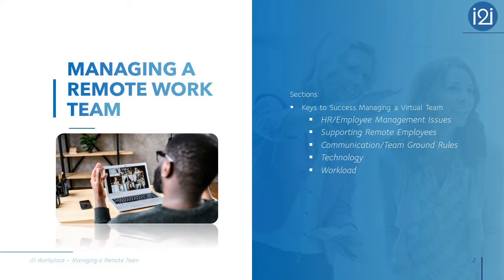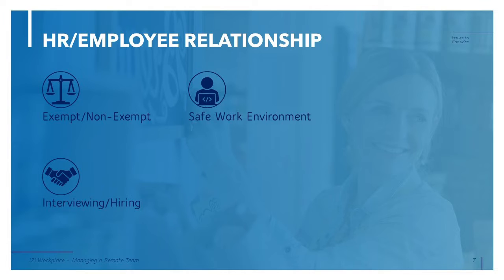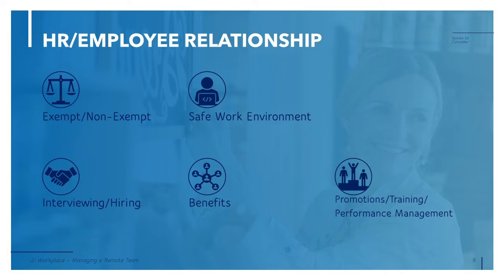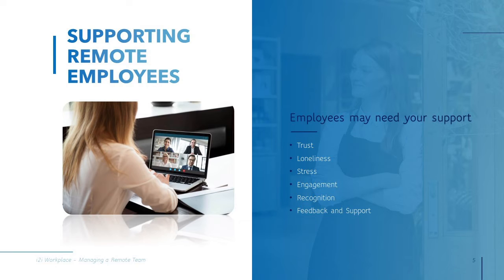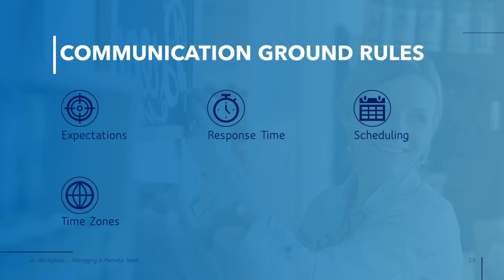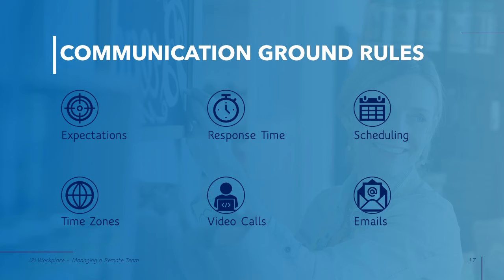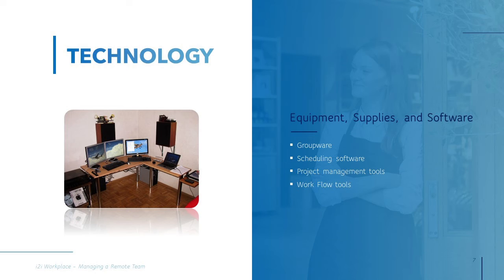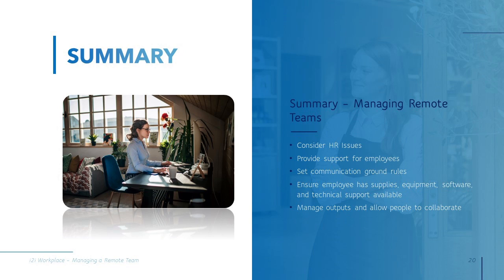Remote but Not Distant/Managing a Remote Work Team - Online Training from i2i Workplace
Telework, remote work, hybrid work...these work relationships can challenge teams.  This module provides step-by-step directions for keeping the channels of communication open, setting ground rules, and ensuring that everyone "shows up" and makes the best of any work arrangement.

This is part of the Management Certification Series from i2i Workplace.  Visit i2iworkplace.com to set up an account, access the full training with tests and certificates of completion, and a learning management system.  This makes delivering a practical staff development program a snap!
Everyone can benefit from this series of courses.  Through the topical areas (Team Development, Interviewer Training/Talent Acquisition, Talent Management and, Performance Management, Communication, Efficiency, Customer Service, Employee Wellness, and De-escalating Conflicts)

You’ll learn:

* Skills for communicate, solve problems, manage time
* Commonsense ways to build team cohesion and accountability
* Critical skills like delegation, feedback, resolving conflict

You’ll get increased consistency, fewer conflicts, better work relationships, and better employee engagement and retention!
Courses are easily accessed through the Learning Management portal.
Access the course content in these ways:

 Online, self-paced training so participants can complete the training on their own schedule.  Consider offering incentives for completing the courses.

Trainer-led courses.  We can provide PowerPoint decks and participant workbooks with insightful discussion questions to ensure participants apply the concepts from webinars or in-person training.

Hybrid — have people complete the online courses.  Assign a course or module each week (or month), then conduct a review in a short in-person or video session.  Discuss ways to apply the concepts. Rotate leadership so various participants can lead the discussion.

Audio files that employees can download to listen to the content as reminders. Workbooks can be printed for easy access to the information.

Individuals can track their progress and revisit courses they have completed.

Each course has four 15-minute modules.  After completion of four modules, participants take a test to earn a certificate of completion.

Easy reports and recordkeeping are provided for administrators to track progress.